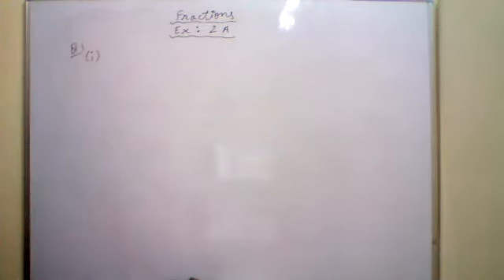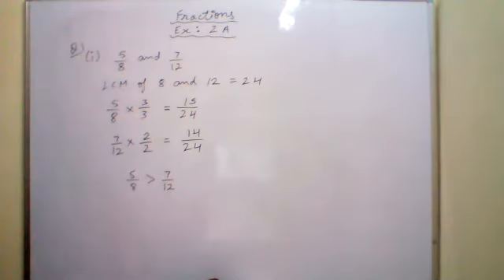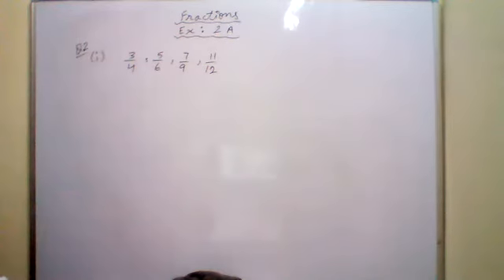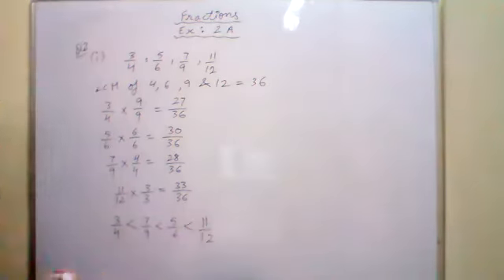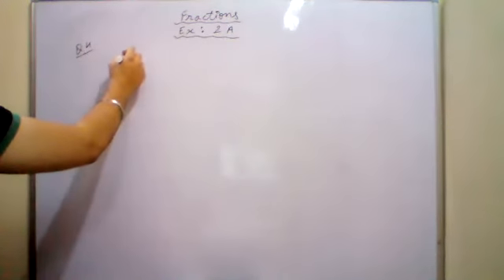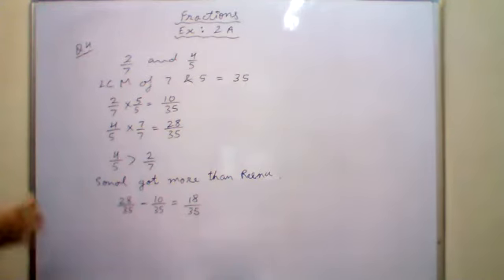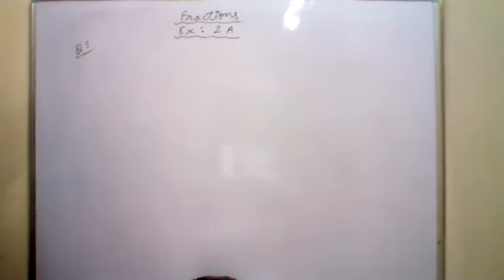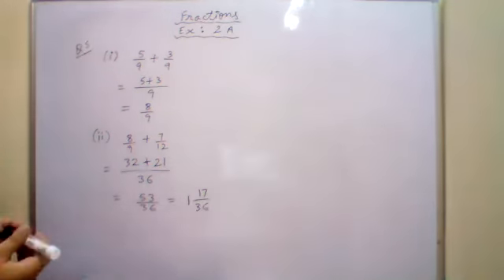Mathematics Class 7a 19-04-2021